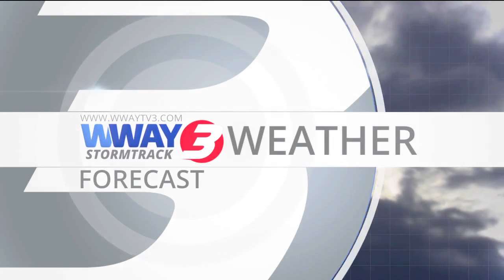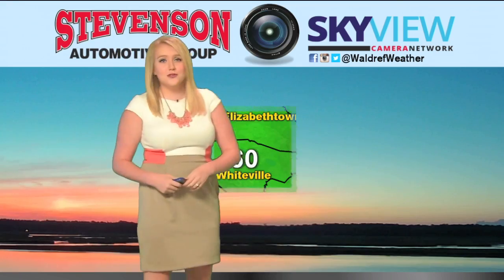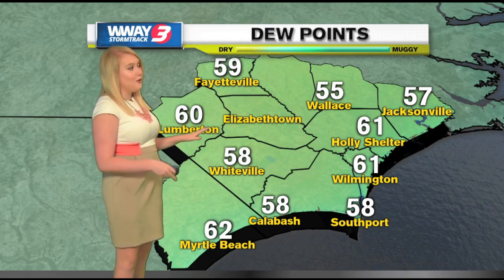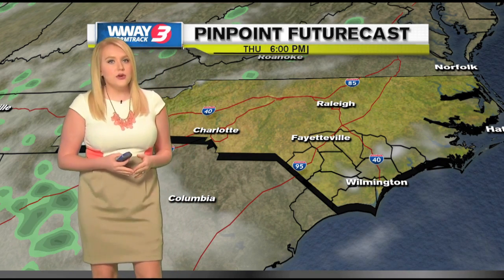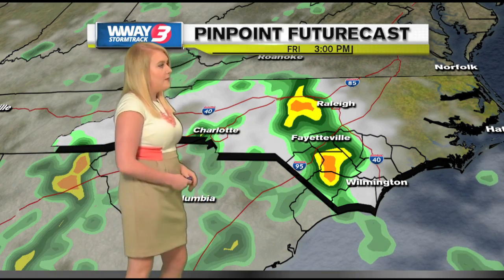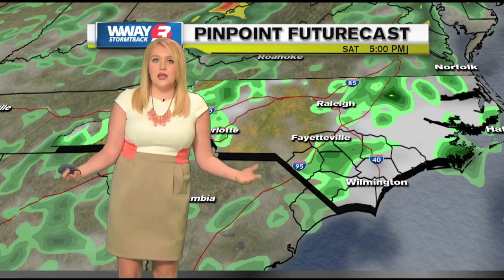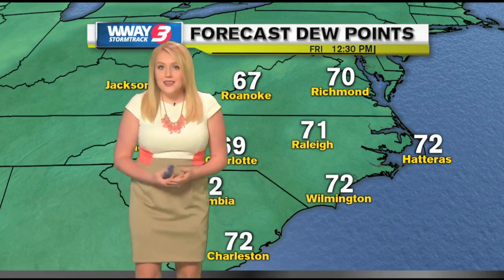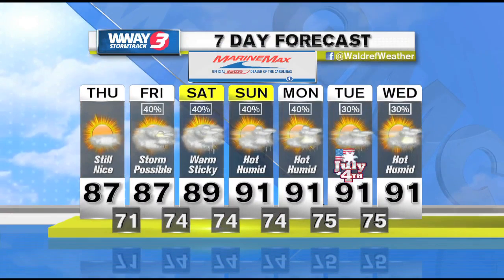Full Weather 6-29-2017